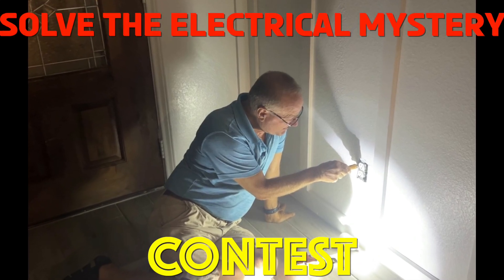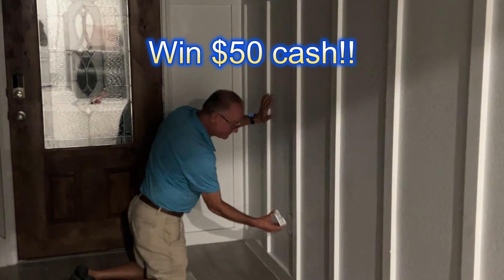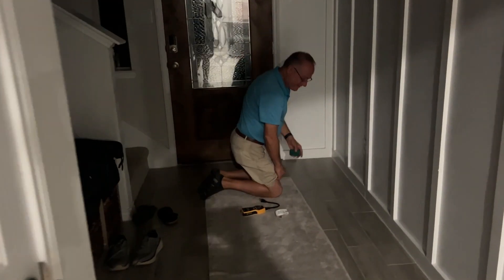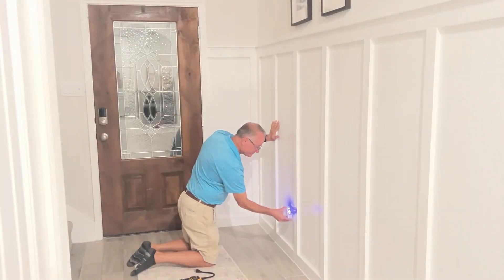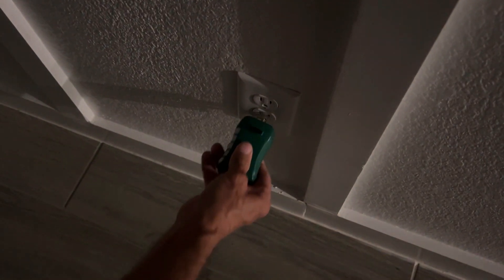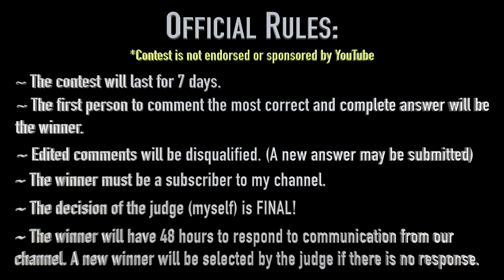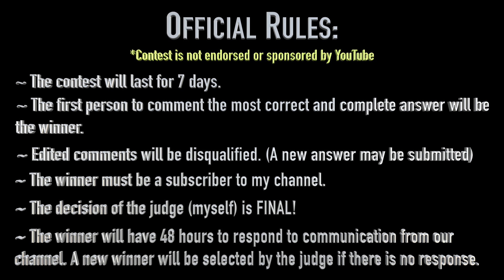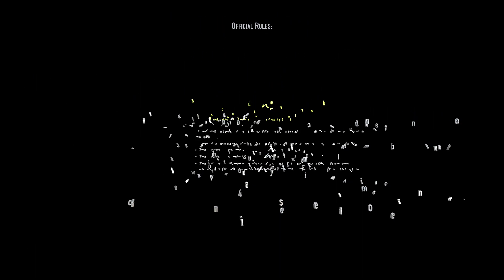Help Solve This Electrical Problem ✨CONTEST✨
Several lights in this home are not working, but plugging essentially anything into the bottom half of this electrical receptacle causes these lights to come on, while plugging something into the upper half of the receptacle does nothing. Watch this video, give us your best guess as to the problem, and potentially win a cash prize. (see rules below)

**CONTEST CLOSED**

✔️ The contest will last for 7 days (contest will end on Thursday 6/27 at 11:59 PM) and winner will be announced within 2-3 days.

✔️ The first person to comment the most correct and complete answer will be the winner.

✔️ Edited comments will be disqualified. You may submit a new answer if you wish to change your answer.

✔️ The decision of the judge (myself) is FINAL!

✔️ The winner will have 48 hours to respond to communication from our channel. If there has been no response, a new winner will be selected.

✔️ Entries also must comply with Youtube’s Community Guidelines (found Entries that don’t comply are disqualified.

Good luck!